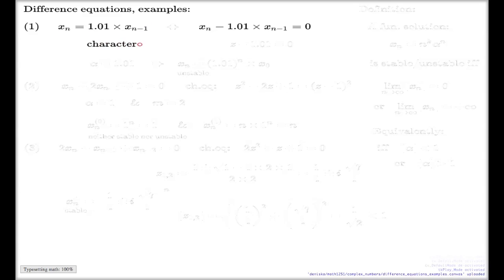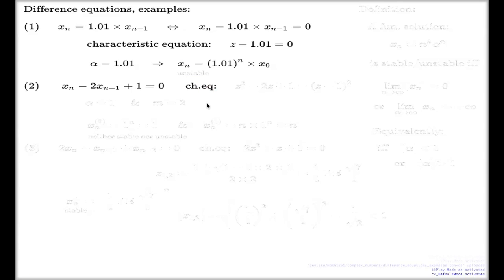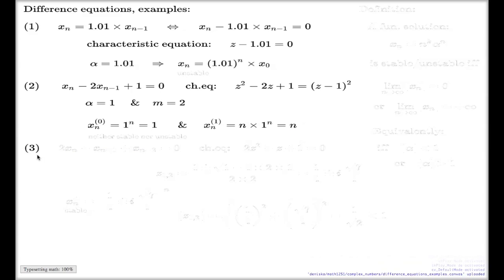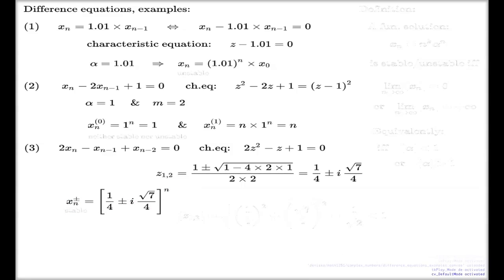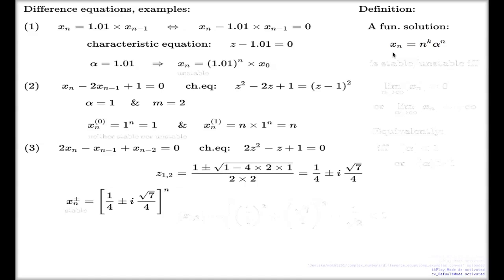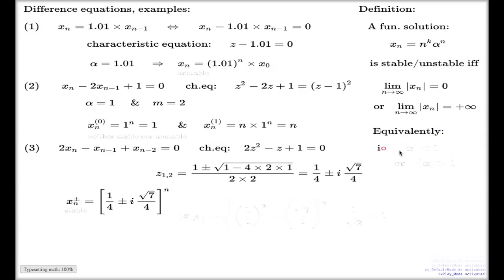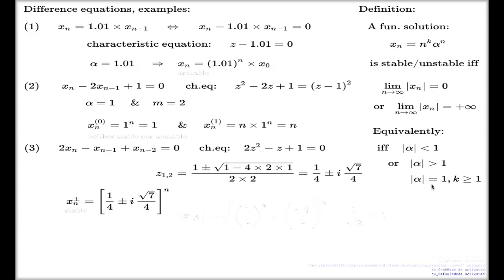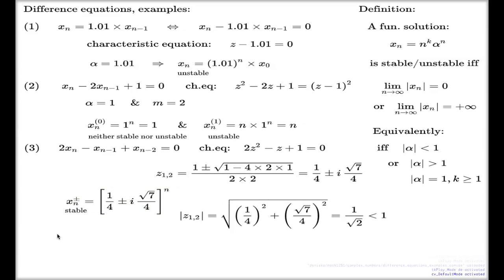Difference equations and stability, examples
Here I revisit the examples I solved earlier via ad-hoc methods via the fundamental lemma I proved int he preceding two videos (part 1 and part 2 One new non-trival example is also considered.